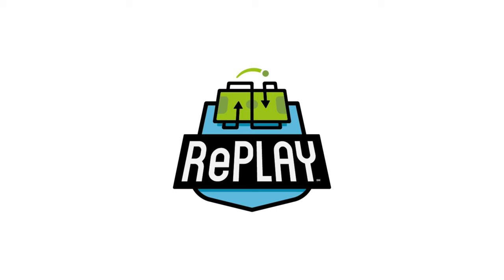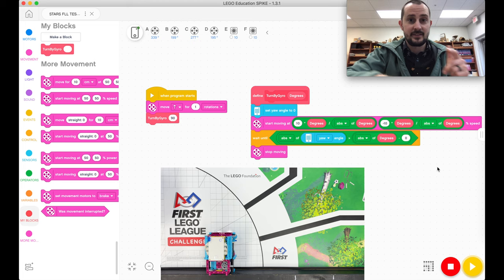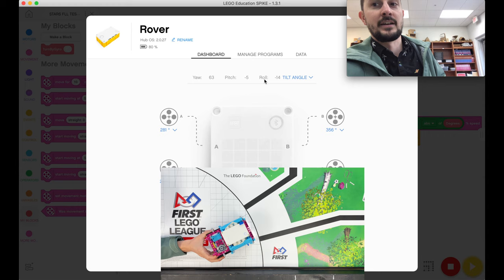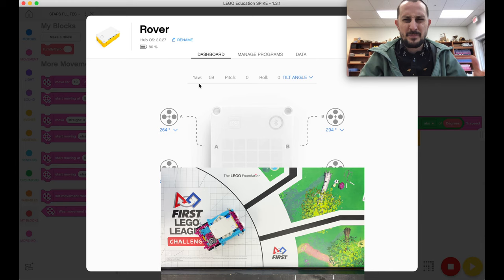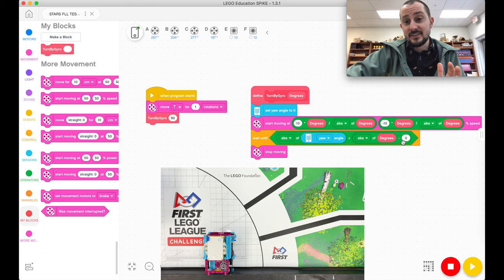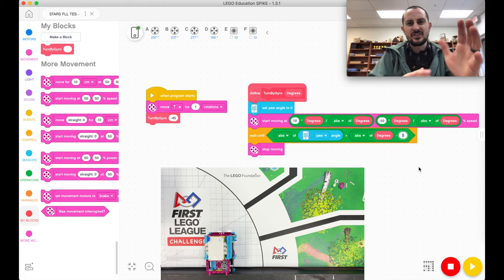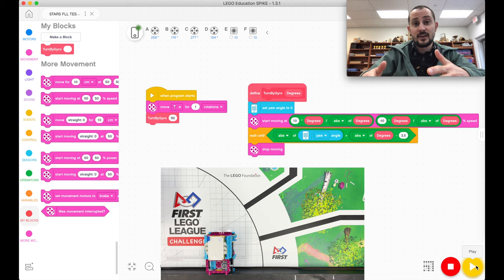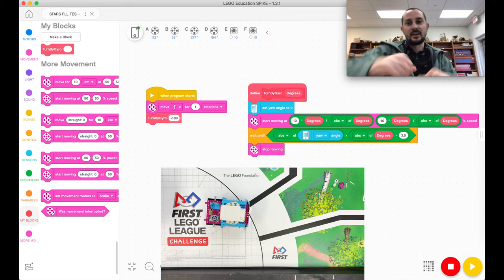"Perfect" Turns: Turning by the Gyro - FIRST LEGO League (FLL) SPIKE Prime + EV3 RePlay Programming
We look at programming our robots with the gyroscope to make some more constant turns!

v=xxBVJ5H7OjY&list=PLu486RXmcQz9LJABzaqvNZDl3ZuUb2w6A&index=2